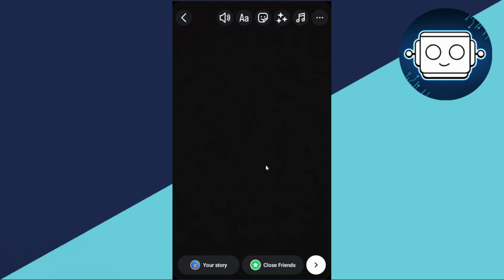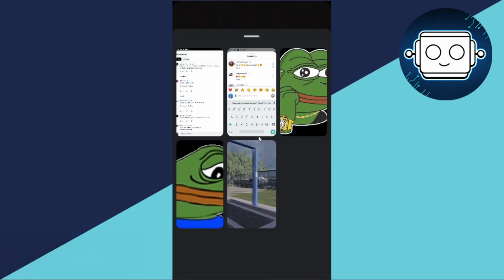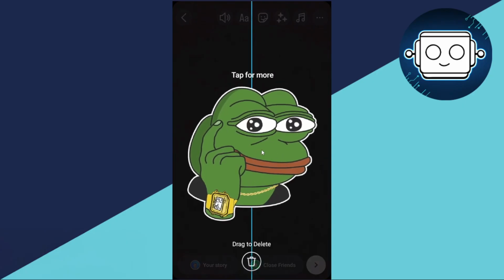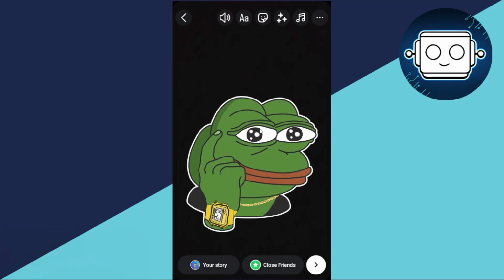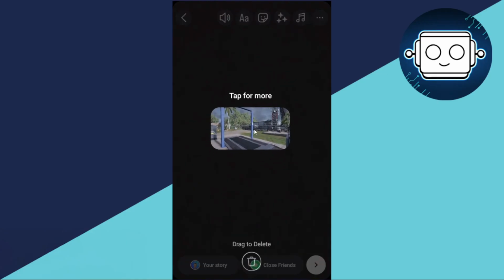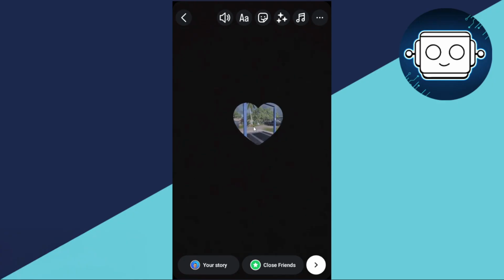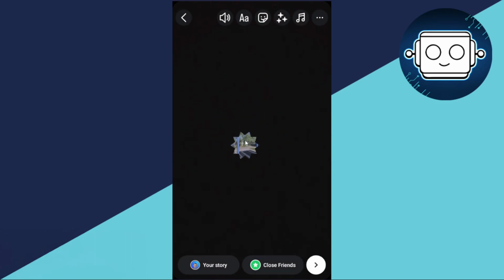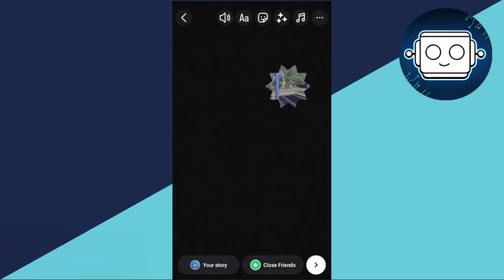How To Add Video And Photo To One Instagram Story (Updated 2025)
Learn how to add video and photo to one Instagram story easily with this updated 2025 guide. Whether you're using an iPhone or Android, this tutorial shows you step-by-step how to combine a photo and video in a single Instagram story using the latest Instagram features. Discover the best method to add both media types together without any third-party apps. Perfect for creators who want to enhance their stories with creative Instagram story editing. Watch now and make your stories stand out!